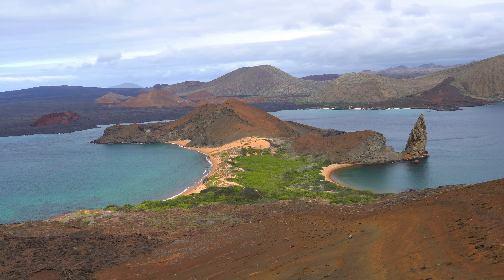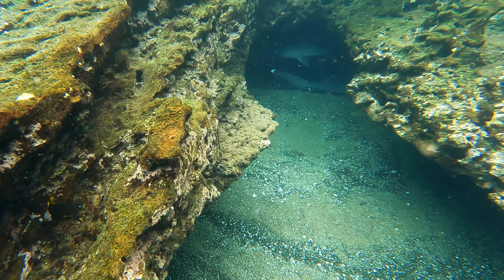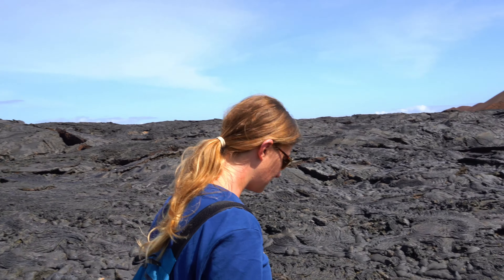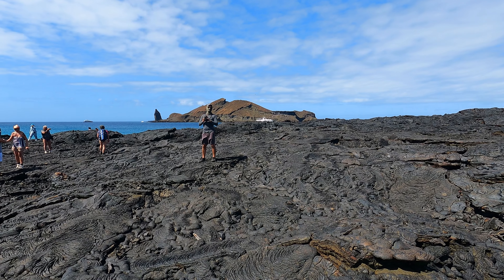Galapagos Islands Cruise Part 2! Hammerhead Sharks AND Eagle Rays Snorkeling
We're on an 8-day Galapagos Islands Cruise and this video covers days 5-7. This has been one of the best cruises we've ever been on and some of the best snorkeling in the world! The Galapagos Islands have so much to offer - in this video, we saw hammerhead sharks, white tip sharks, a Galapagos shark, a whole group of eagle rays (all while snorkeling!), and the most birds we've ever seen in our lives.

Going on a trip and need cell phone service? We recommend Airolo e-SIm!

As an associate I earn from qualifying purchases. It doesn’t cost you anything but helps keep us on the road 😊

00:00 Introduction
00:22 Bachas Bay
01:49 Eagle Rays Snorkeling
02:39 Mosquera Island Sea Lions
04:21 Genovesa Island Birds
07:40 Hammerhead Shark Snorkeling
10:02 Galapagos Shark & Penguins
10:30 Bartholemew Bay
11:55 White Tip Shark Snorkeling
13:15 Lava Fields
14:22 Last Snorkel on the cruise